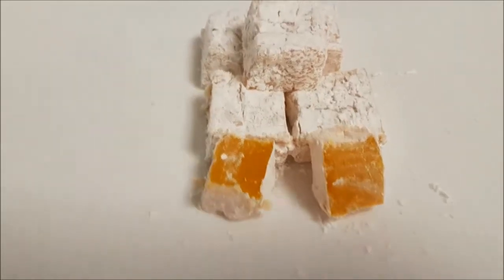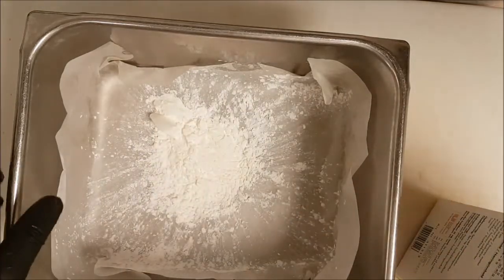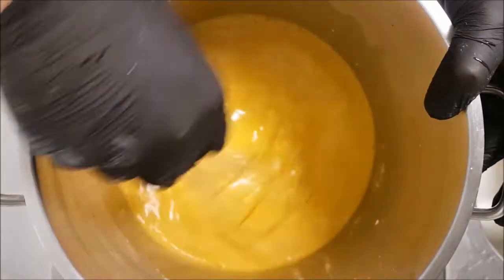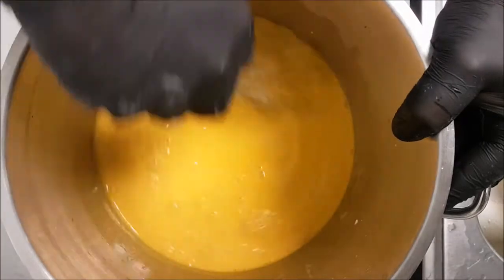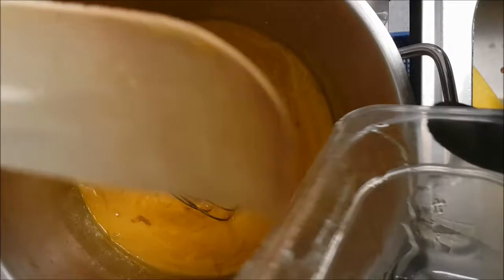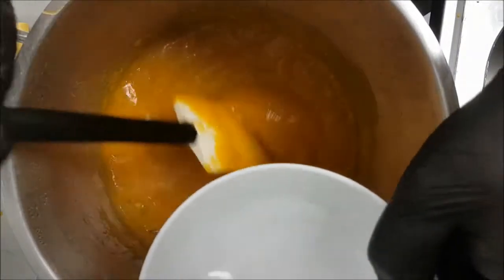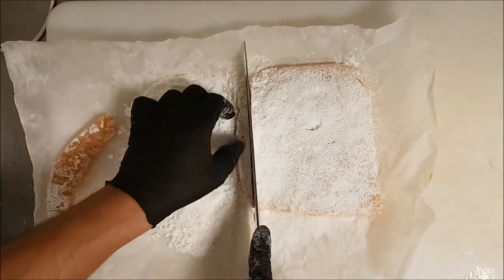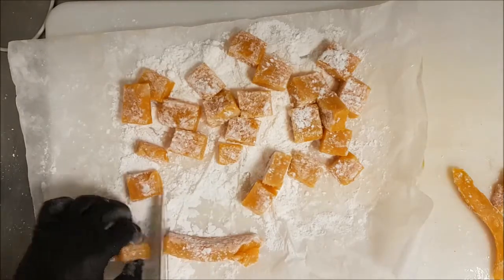Turkish Delight Recipe Passion Fruit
Authentic Turkish delight recipe || recipe
كيف تصنع البهجة التركية الأصيلة في المنزل | وصفة  احمد عبدالسلام يونس
recipe
700gr water
300gr passion pure
400gr sugar
120gr cornflour
200gr glucose
cook for 112c